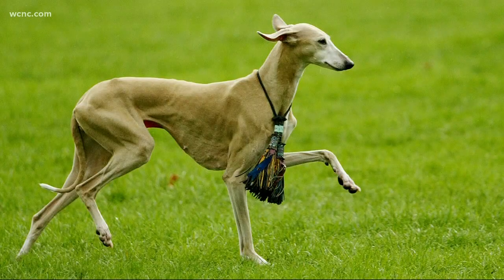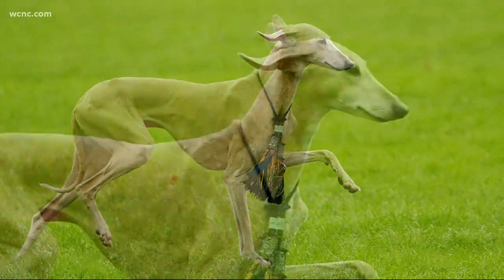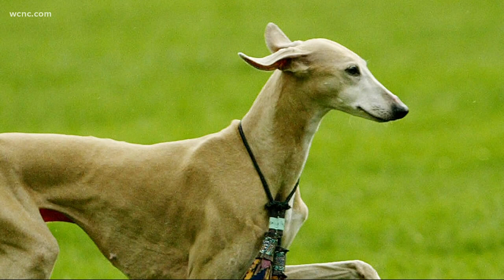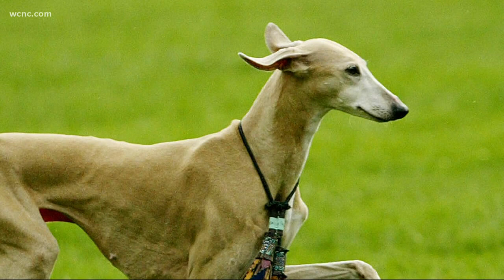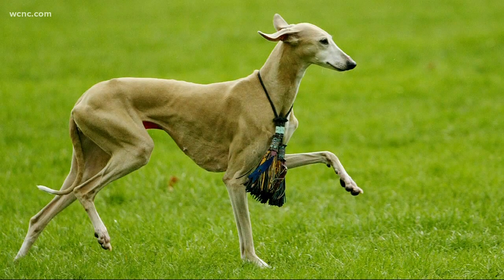American Kennel Club adds 'Azawakh' to list of recognized breeds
The west African dog is the first breed to be added to the AKC's list since 2016.